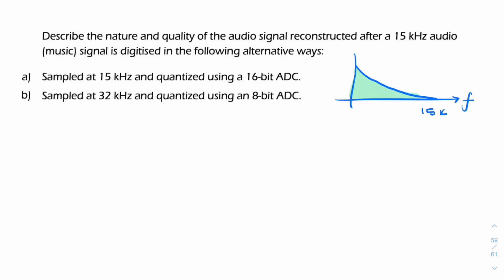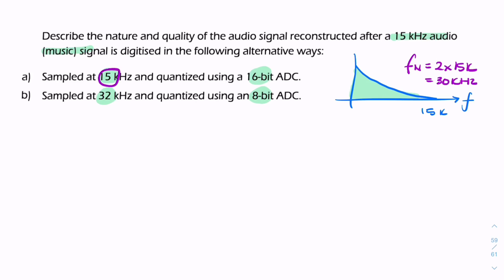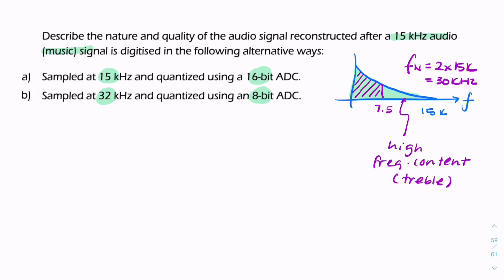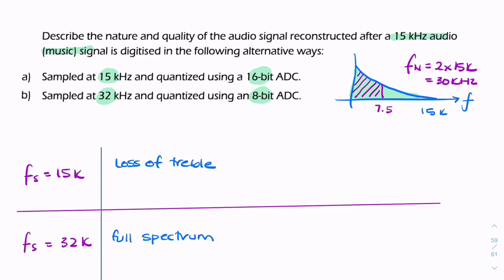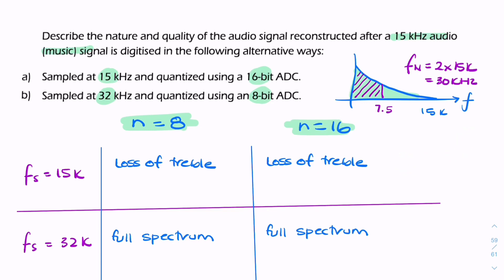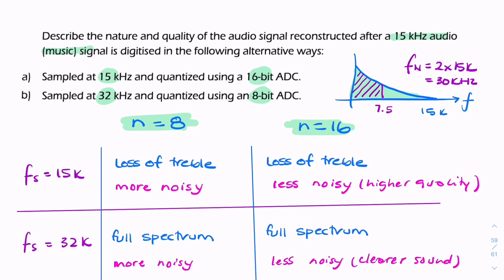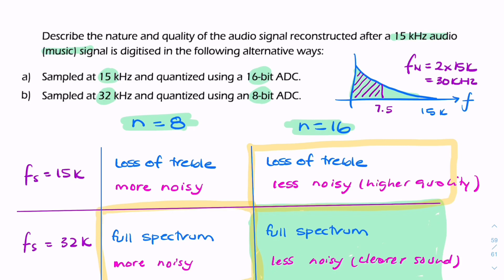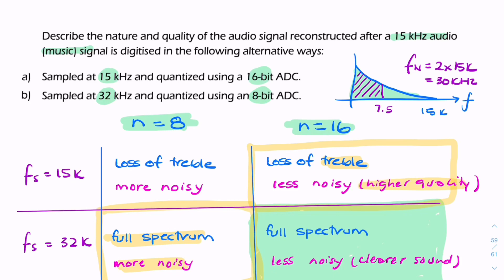PS5: Nature of audio signal after digitisation